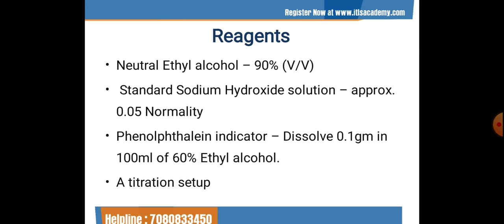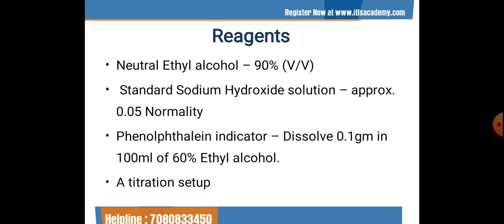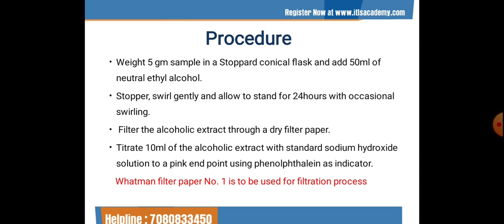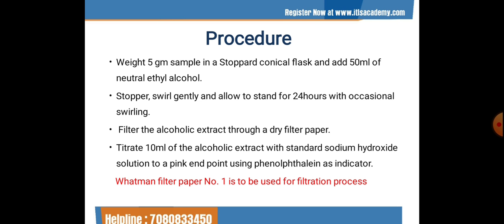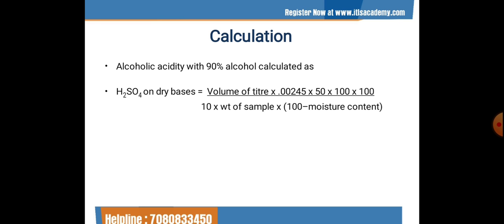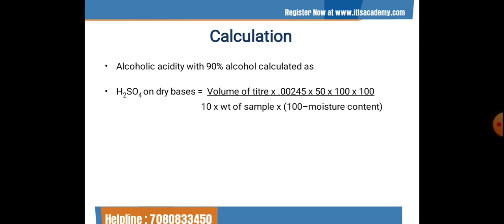Lecture on Food Product Analysis, Determination of Alcoholic Acidity of Wheat Flour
FOOD QUALITY ANALYSIS
45 Days Hands on Industrial Training

Girls/Boys Hostel Facility Available
Book your seat now